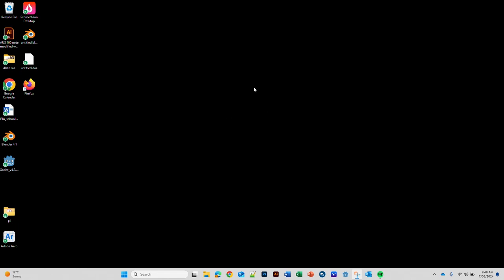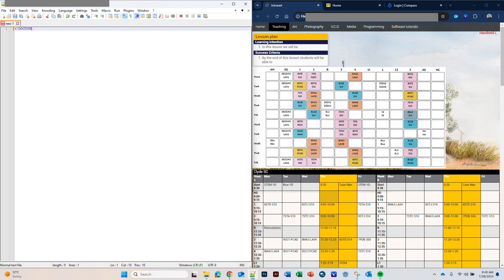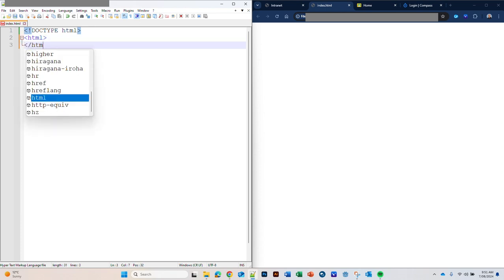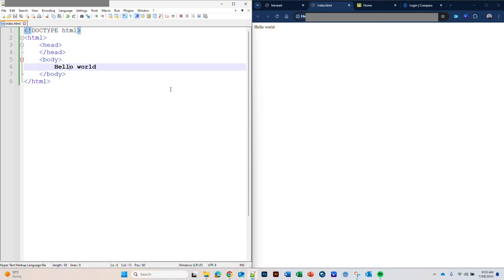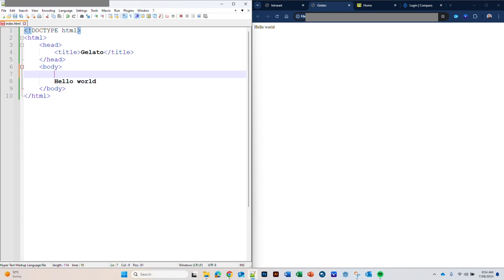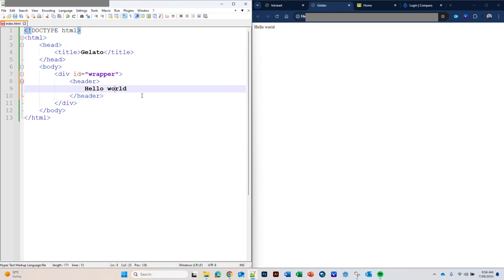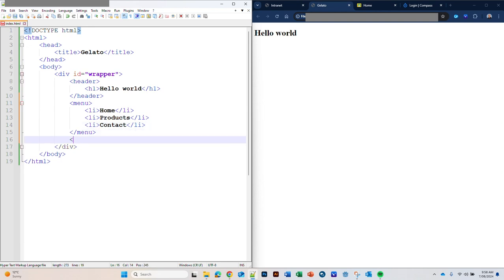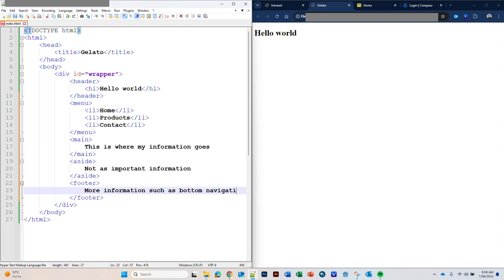hello world tutorial 1 html (Rev 2.1)